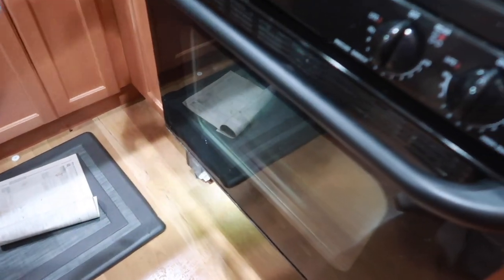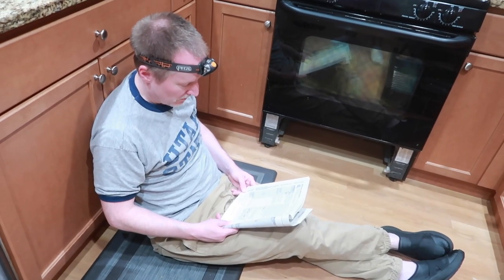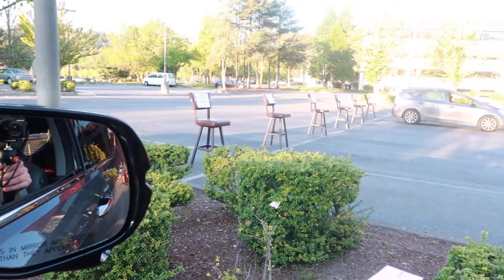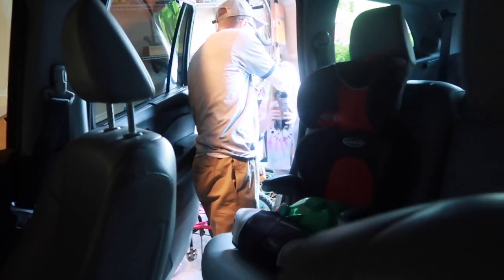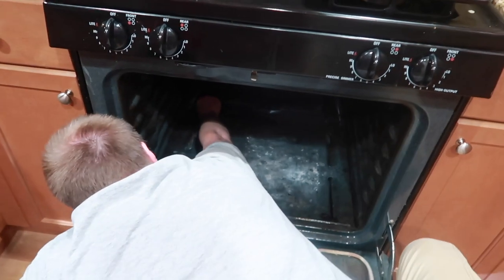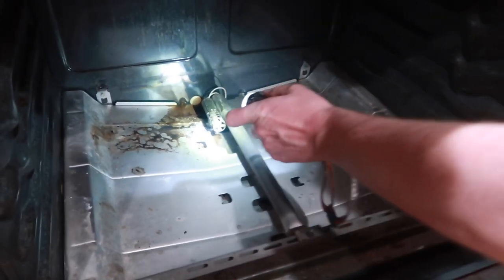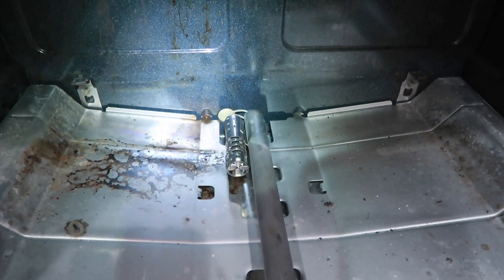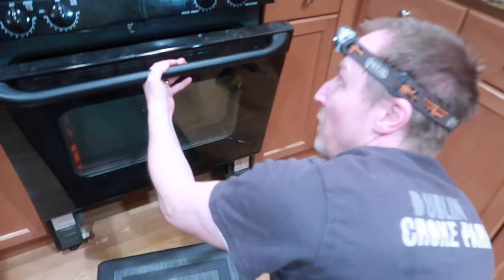Everything is BREAKING during Quarantine! - Can he fix the STOVE?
Everything is BREAKING during Quarantine! For real! Do you think he can fix the STOVE?

FETCH APP -2000 BONUS points w/ REFFERAL CODE:
5KKJA